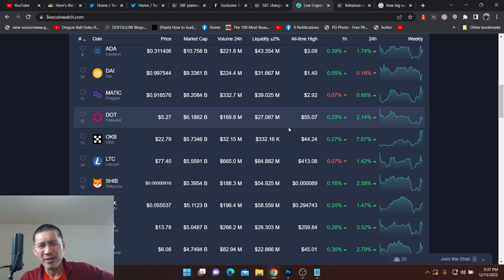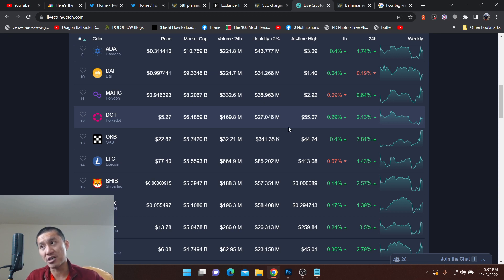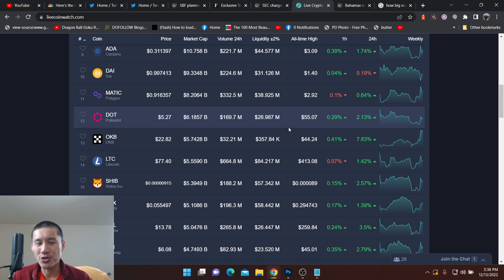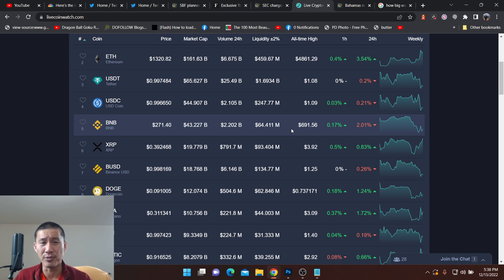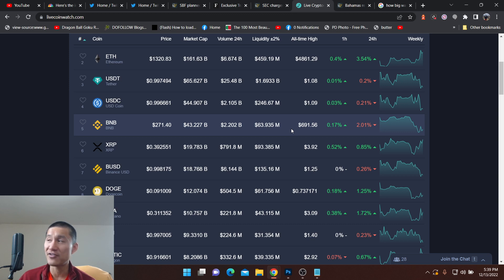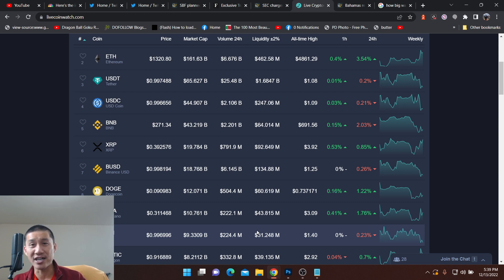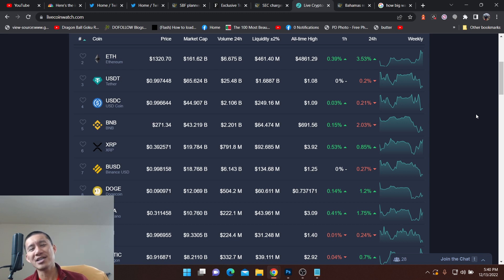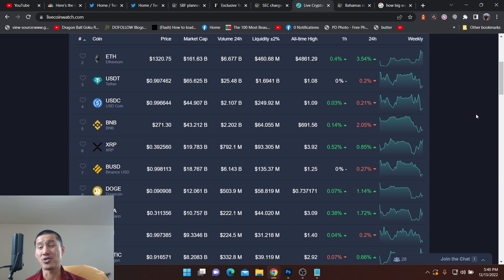Coinbase and the Government trying to TAKE DOWN Binance?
I see alot of FUD on twitter about Binance and saying that Coinbase is the only safe exchange. Could it be a collusion to take down Binance?

Photo by All-Pro Reels

ADA

addr1qxa844x2nm493q6pc9afl95v957aese7tathv3qmwq48mzc5dwfgxsjkqlnetr8y8t5ztrhczdpv0se8kf8l5wv74z7qgxsnf6

Vechain
 0x41aea376d651d90d53f76ce280c05855db105007

Tron

TXJw7F9mZbiXz6EJcpo656BYU7h8mosNEY

ICX

hx52f439bd40bdaa1f13b1a93697d45ad5fa73d36e